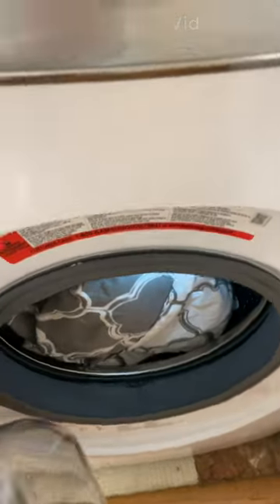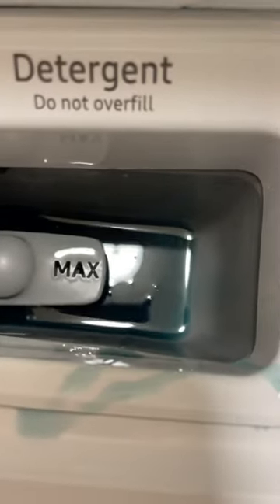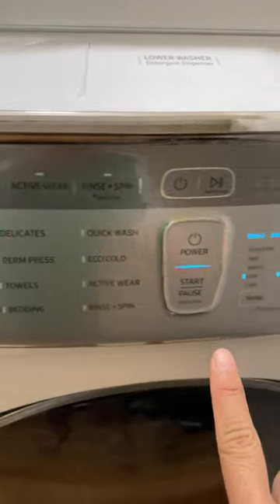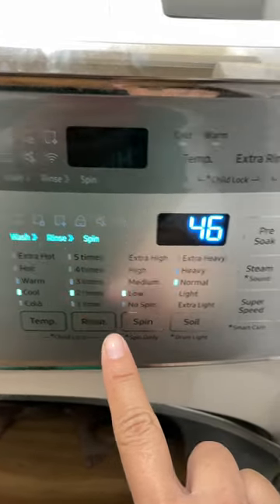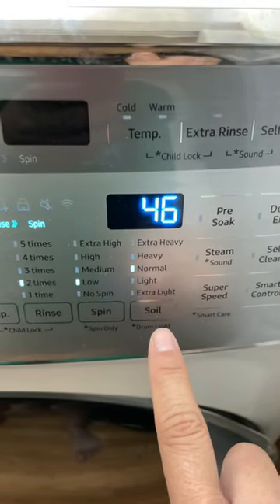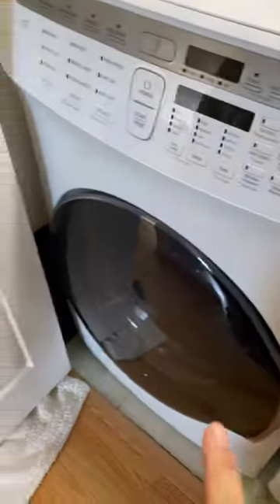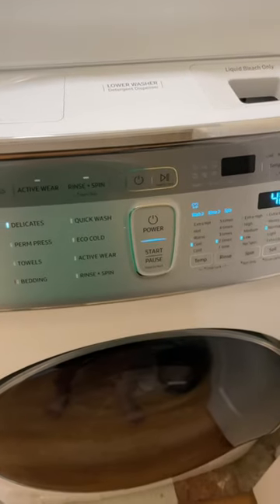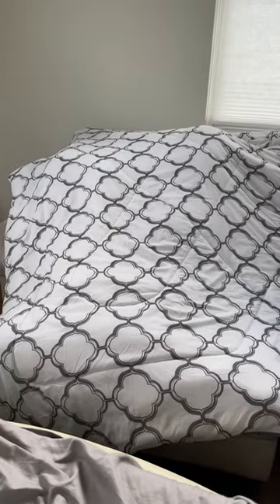So easy to wash this comforter